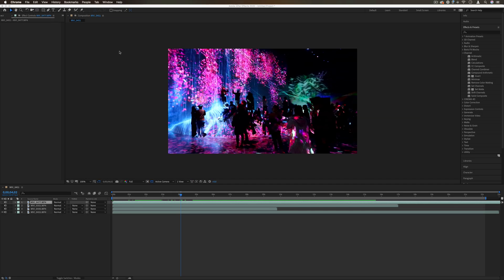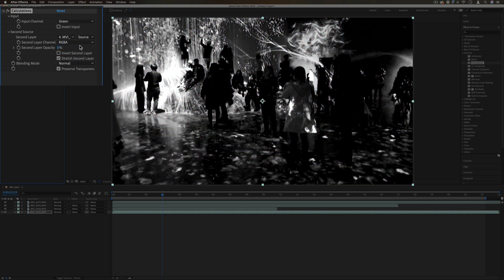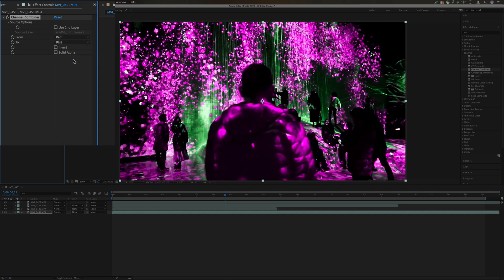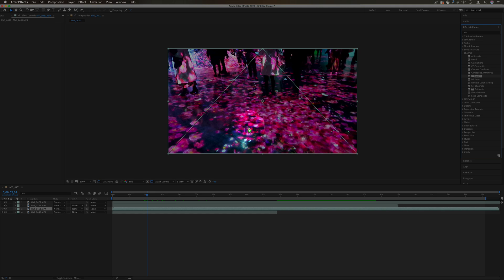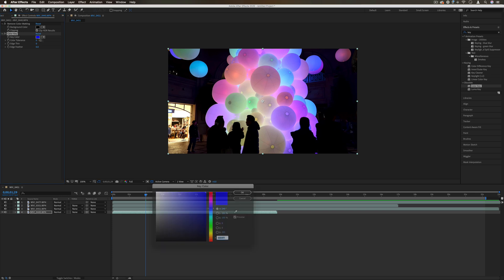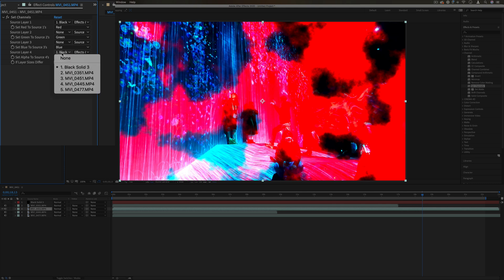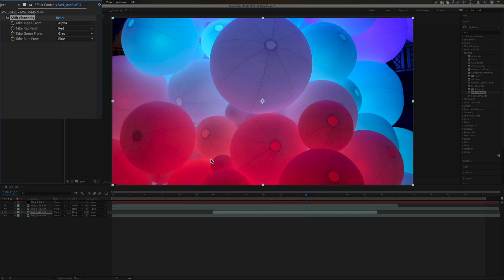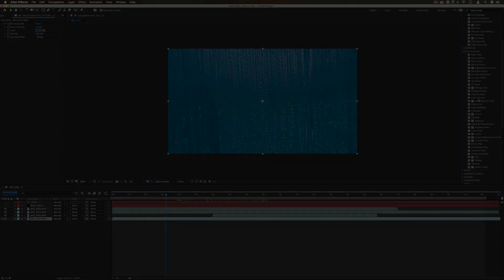How to use Channel Effects in Adobe After Effects (Every Effect Explained Ep. 6)